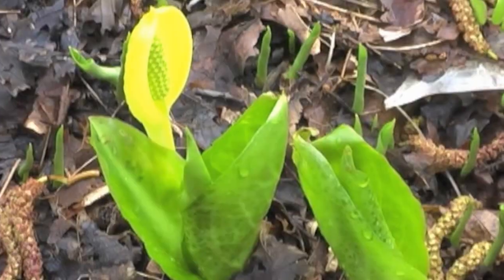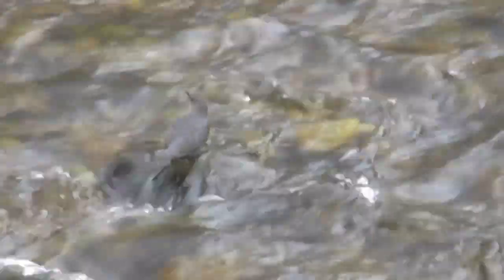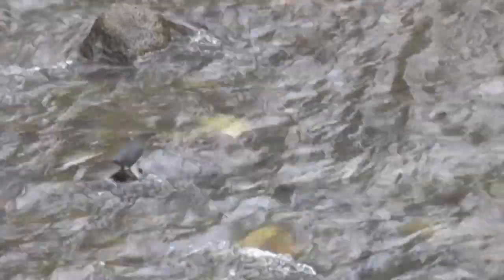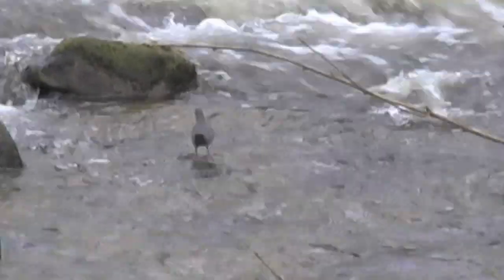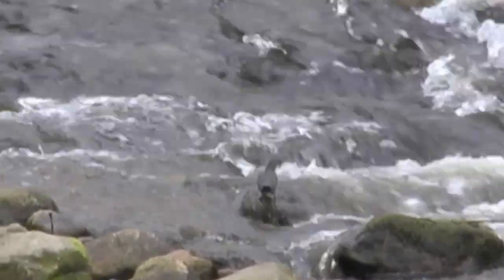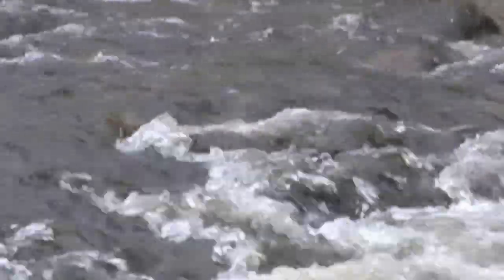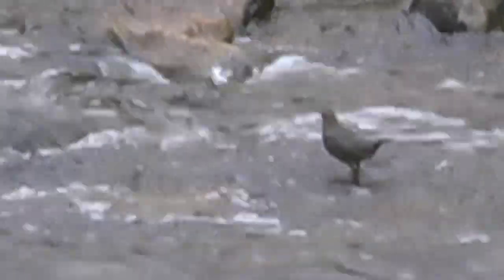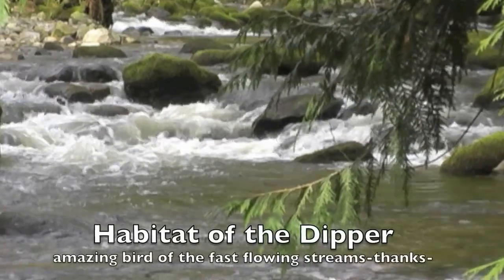american dipper sliammon river at powell river bc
beautiful american dipper feeding in the river under water as well as half submerged